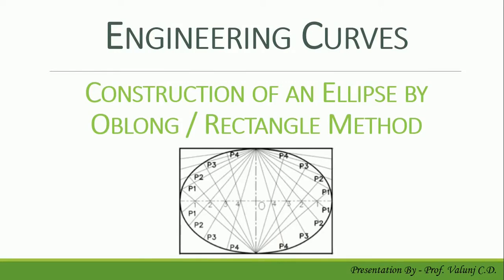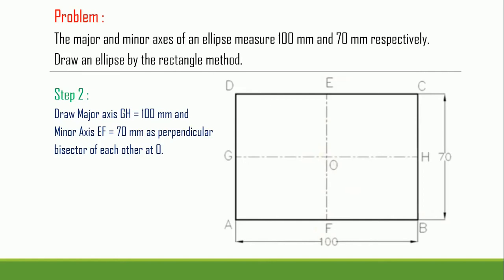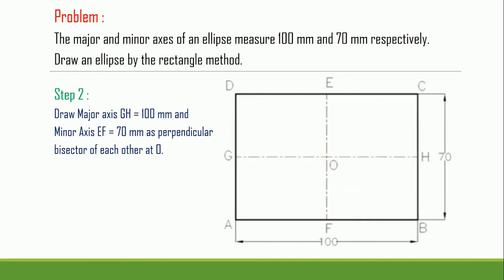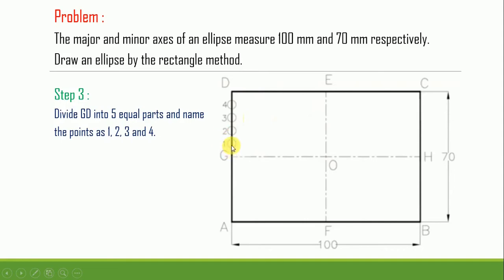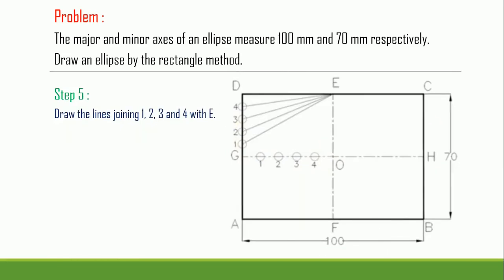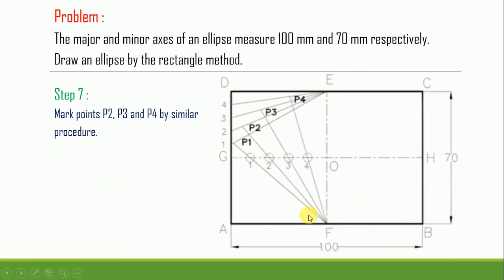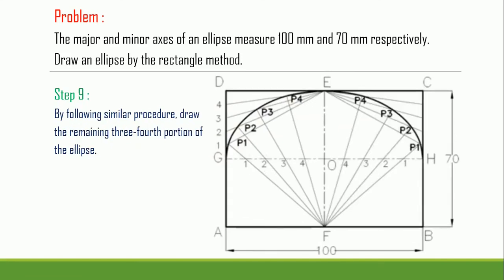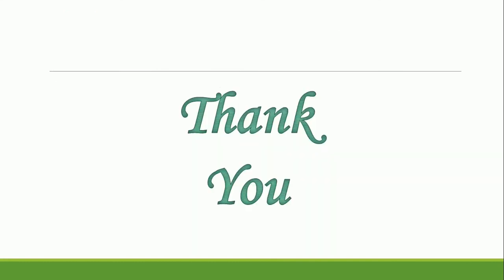Ellipse by Rectangle Method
Construction of an ellipse by oblong/rectangle method.